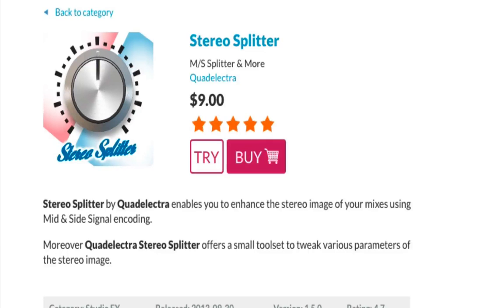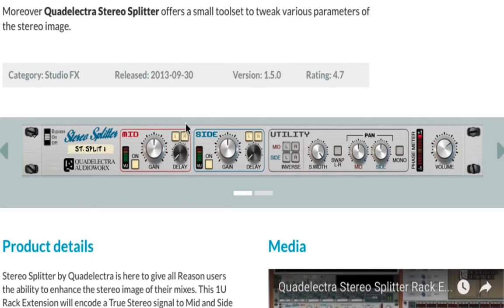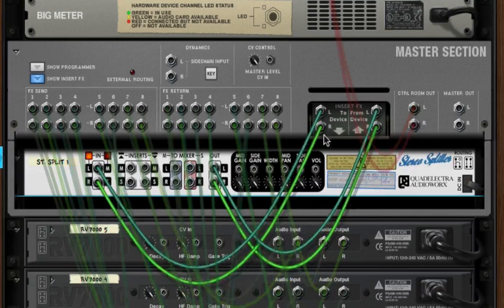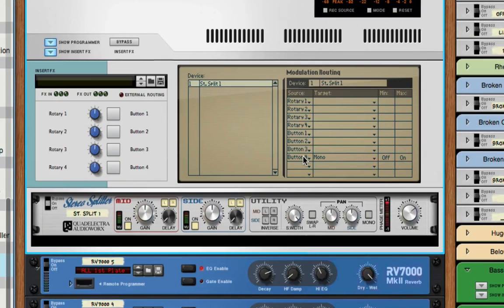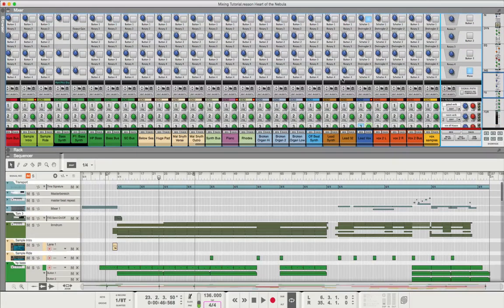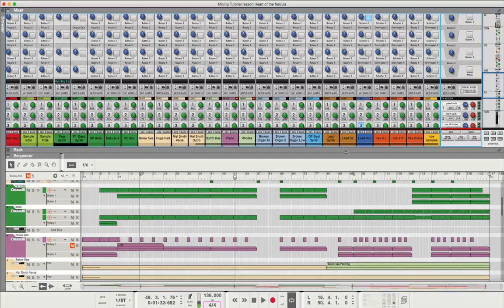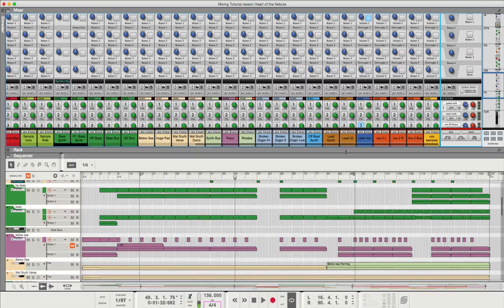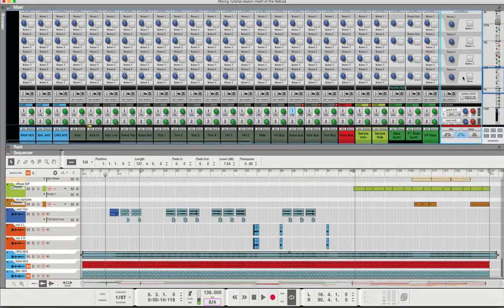Learn How To Mix - Part 22 - Mono Monitoring - LearnReason.com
In this session of the Learn How To Mix tutorial series Matt buys Rack Extension that makes listen to the mix in mono much easier. Also we listen to the mix to here the difference between stereo and mono.